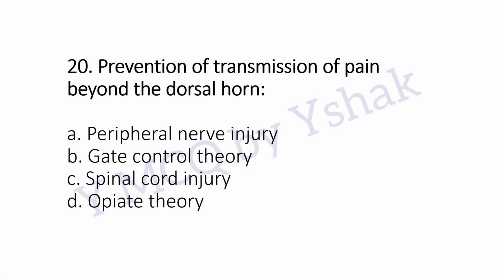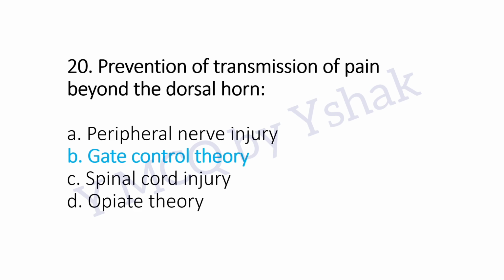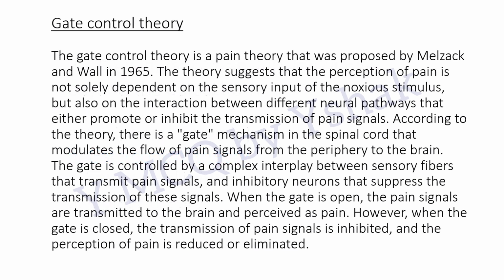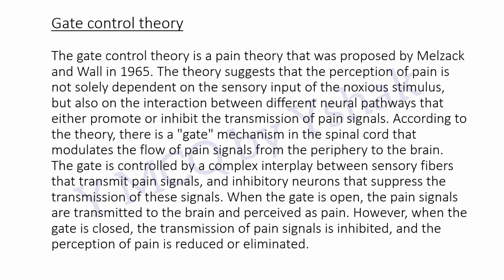Physiotherapy Question and Answer with Explanation: 20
Welcome to YMCQ by Yshak, your ultimate resource for comprehensive Physiotherapy MCQs preparation for global medical comparative exams. Whether you're aiming to excel in exams like DHA, MOH, HAAD, PROMETRICS, or national physiotherapy exams, our long-format videos are here to equip you with the knowledge and skills needed to succeed.

Join us as we delve into various topics, including the best physiotherapy MCQs, biomechanics, exercise therapy, clinical physiotherapy MCQs, and more. We provide extensive question and answer sessions tailored to help you understand and master each concept.

Prepare effectively with our meticulously curated playlists, covering Anatomy MCQs, Physiology MCQs, Orthopedic MCQs, Orthopedic Case Studies, and Physiotherapy Question and Answers. Dive into our Physiotherapy Shorts for quick, focused knowledge bites, or explore our Clinical Orthopedic Case Shots for in-depth case studies.

In addition, we offer Physiotherapy Revision Series to reinforce your learning and Physiotherapy Short Lectures for targeted insights into specific topics. Learn valuable strategies on approaching medical multiple-choice question exams with our audio book "How to Approach Medical Multiple-Choice Question Exams: Tricks and Tips."

Prepare, practice, and achieve your goals with YMCQ by Yshak!